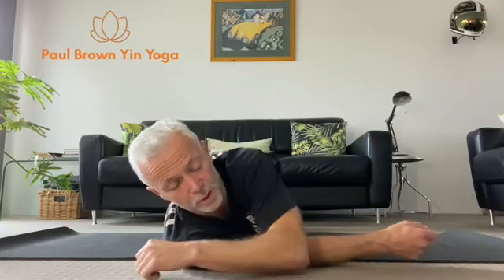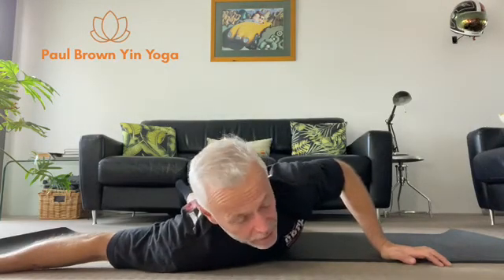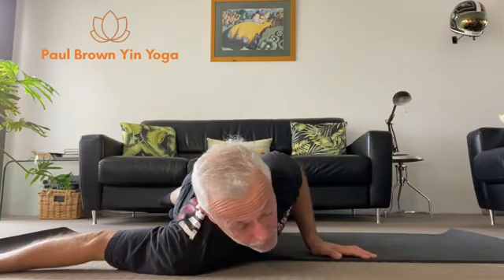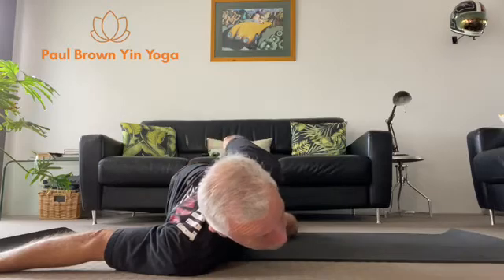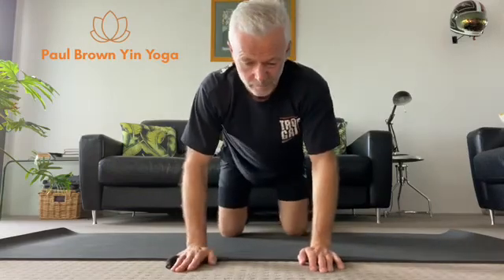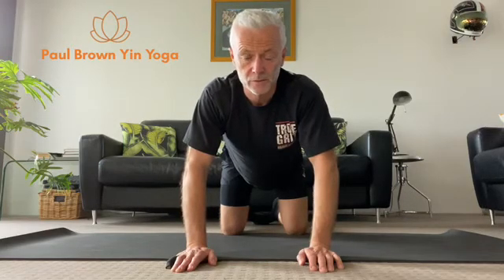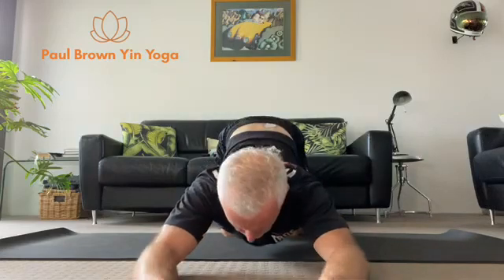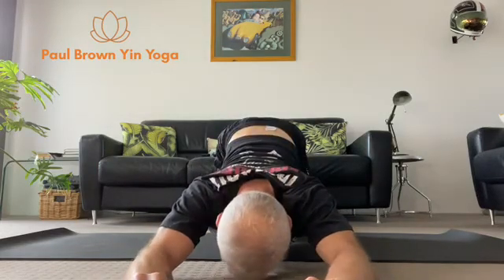30min Beginner Yin Yoga for Shoulders with Paul Brown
No props | No music | No experience required 😀